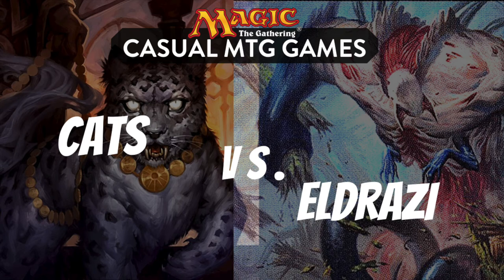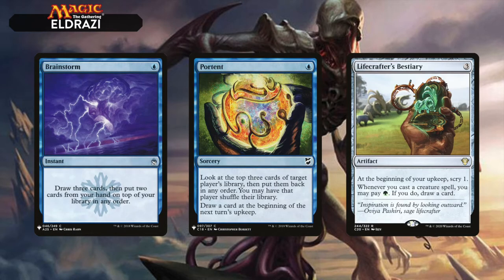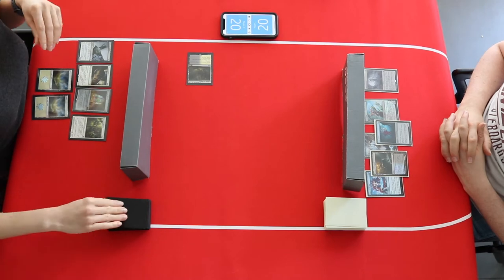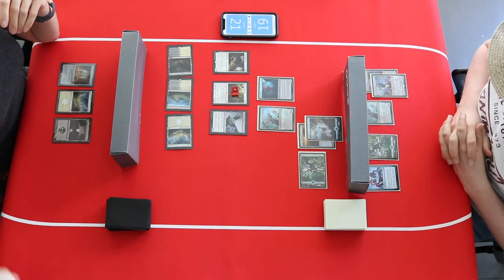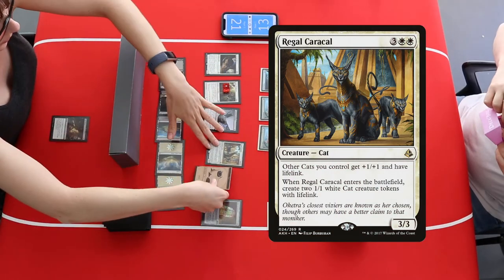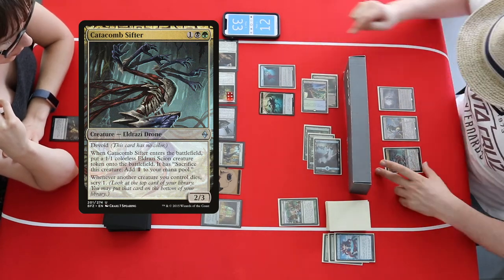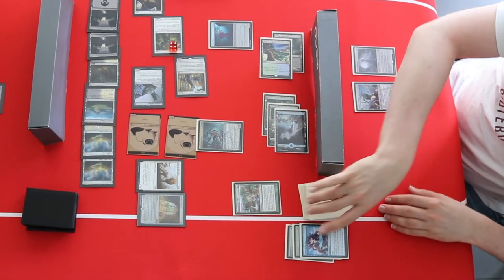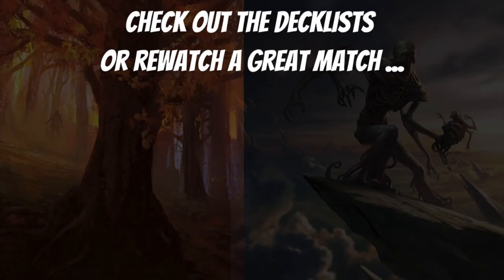CASUAL MTG GAMEPLAY: Cats deck vs Eldrazi deck (Finals)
We are in our first finals of our first tribal gauntlet of our CASUAL MTG GAMEPLAY series with: Cats VS Eldrazi

Kitchen table magic for me is the most fun think you can do and these casual games of magic the gathering prove it.

This is the final match in our 1st Casual Magic the gathering Gauntlet were we battle it out with 8 different mtg tribal decks. Who will win it? Will it be the Eldrazi ? Or will the cats deck meow supreme !?

Now get ready to enjoy the show! And dont forget to predict the winner of the Bracket or tell me which tribal mtg deck you would like to see in a next Gauntlet.

Check out the link to both deck tech below together with the deck lists:

▶Eldrazi

//Lands
1 Evolving Wilds
5 Forest
1 Hissing Quagmire
3 Island
3 Llanowar Wastes
1 Opulent Palace
1 Shrine of the Forsaken Gods
1 Spawning Bed
1 Swamp
1 Temple of Deceit
1 Temple of Malady
1 Temple of Mystery
1 Unclaimed Territory
4 Yavimaya Coast

//Artifacts
1 Lifecrafter's Bestiary
1 Seer's Lantern

//Enchantments
3 Descendants' Path
1 Omen of the Sea
1 Pattern of Rebirth

//Instants
1 Brainstorm

//Sorceries
1 Portent
3 Reason // Believe

//Creatures
1 Artisan of Kozilek
1 Blinding Drone
4 Blisterpod
3 Catacomb Sifter
1 Conduit of Ruin
1 Deceiver of Form
1 Decimator of the Provinces
1 Desolation Twin
1 Drowner of Hope
1 Eldrazi Mimic
3 Nest Invader
1 Pathrazer of Ulamog
1 Tide Drifter
1 Ulamog's Crusher
1 Void Grafter
1 Void Winnower

▶ Cats:

★Lands (22)
2 Idyllic Grange
3 Isolated Chapel
12 Plains
4 Swamp
1 Temple of Silence

★Artifacts
1 Icon of Ancestry

★Enchantments
1 Etchings of the Chosen

★Instants
1 Brave the Elements
1 Cast Down
1 Despark
1 Disenchant
1 Mortify

★Sorceries
1 Dusk // Dawn

//Planeswalkers
1 Ajani, Adversary of Tyrants

★Creatures (Cats)
1 Adorned Pouncer
2 Ajani's Pridemate
1 Brimaz, King of Oreskos
2 Cauldron Familiar
1 Cubwarden
2 Dreadmalkin
1 Jazal Goldmane
1 Kaheera, the Orphanguard
4 King of the Pride
1 Leonin Relic-Warder
1 Leonin Skyhunter
2 Leonin Vanguard
2 Leonin Warleader
1 Lurrus of the Dream-Den
1 Necropanther
1 Pouncing Lynx
1 Regal Caracal
1 Sacred Cat
2 Savannah Lions
1 Twilight Panther